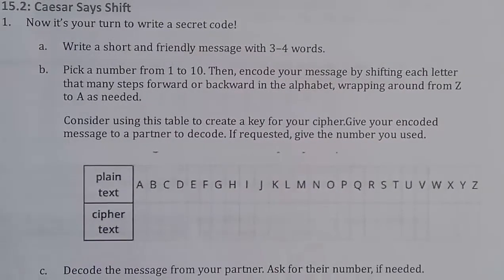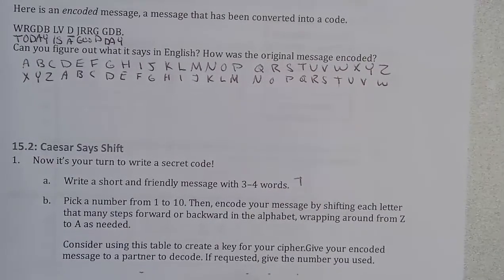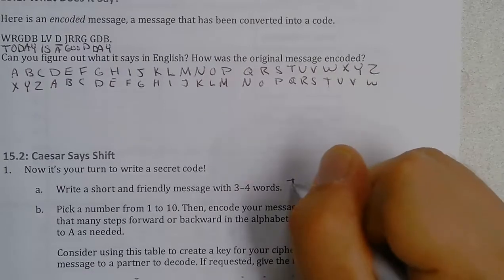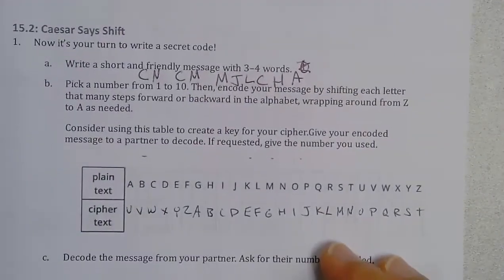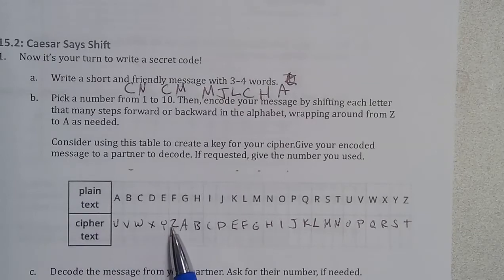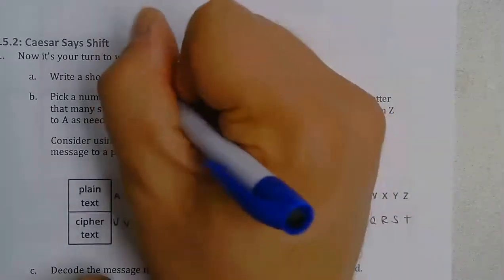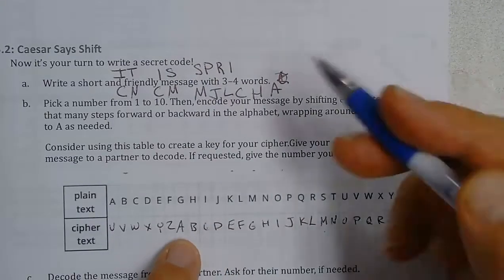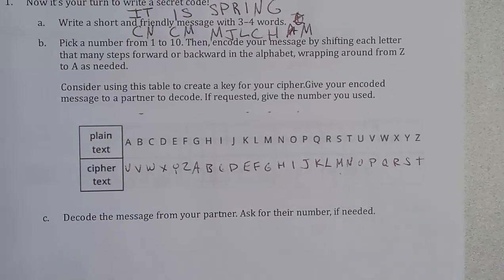15.2 Caesar Says Shift Part 1